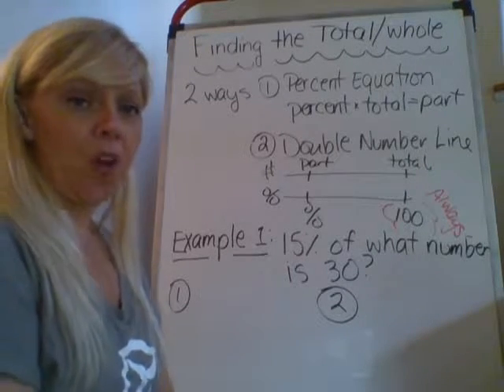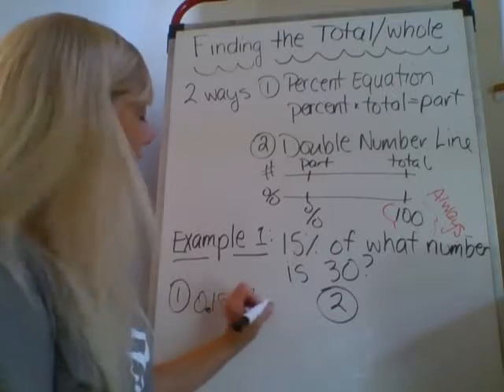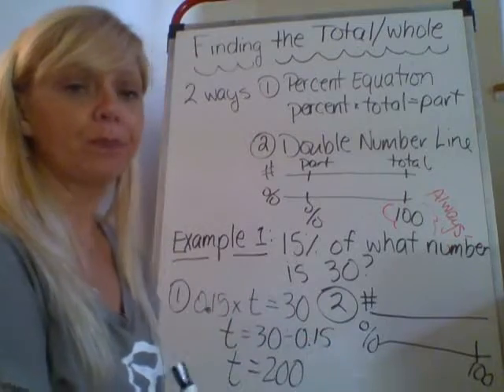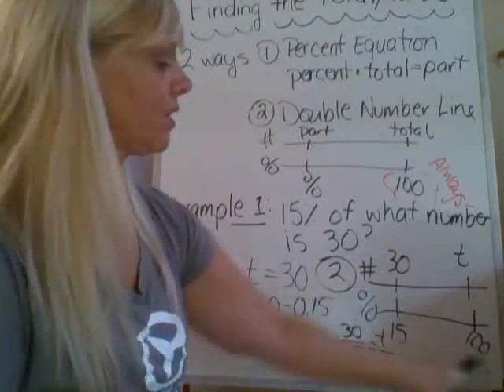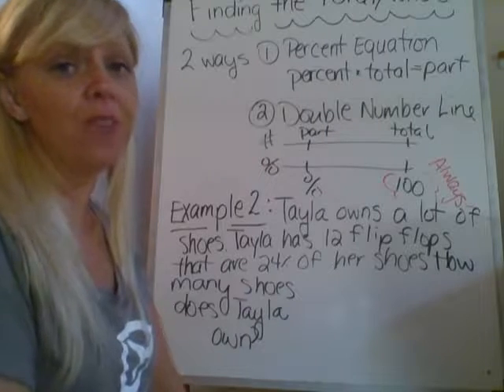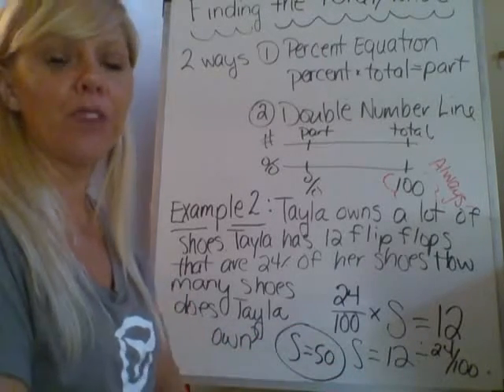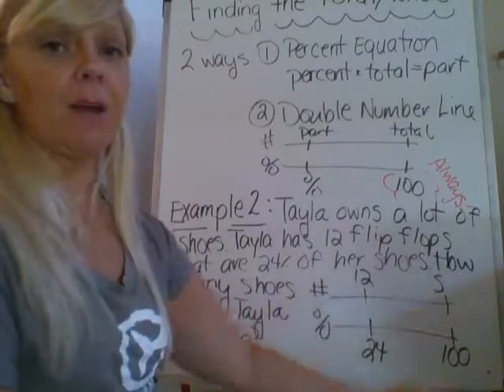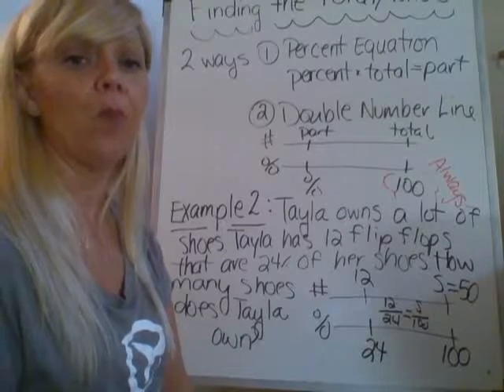Finding the total of a percent problem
How to use the percent equation and double number line to solve a percent problem where the total is needed.